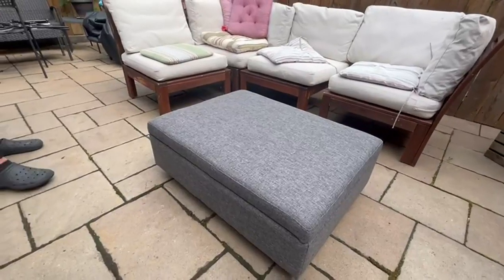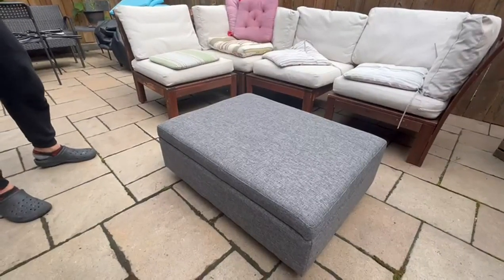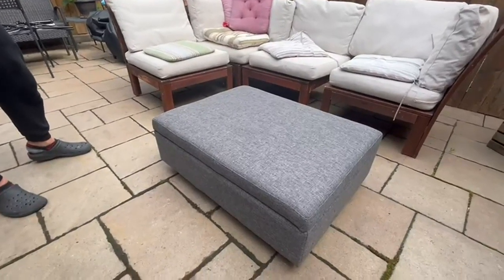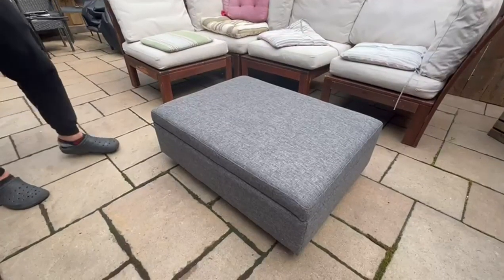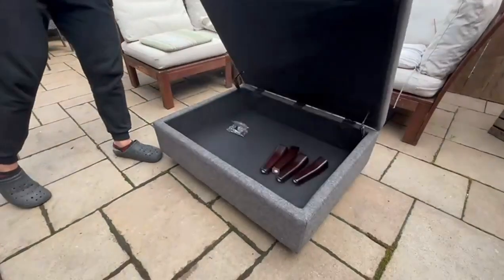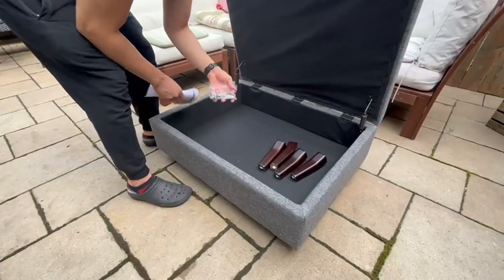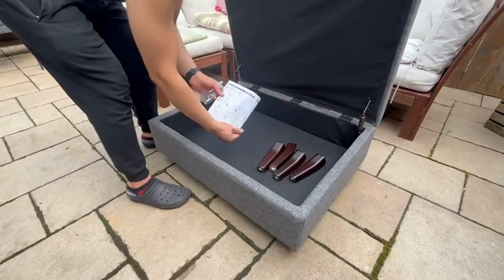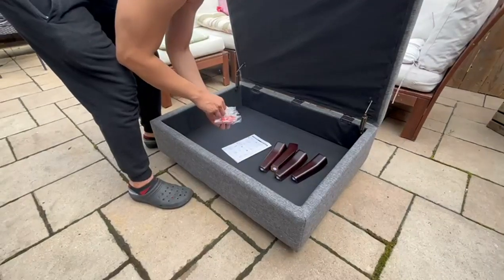Assembly Tutorial SimpliHome Owen Modern Ottoman